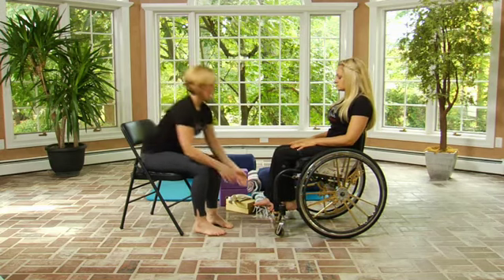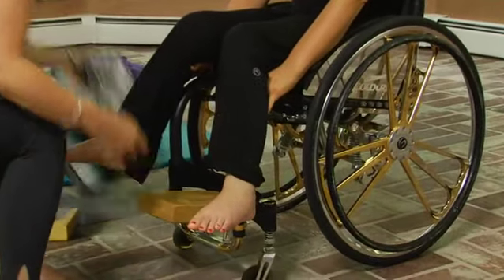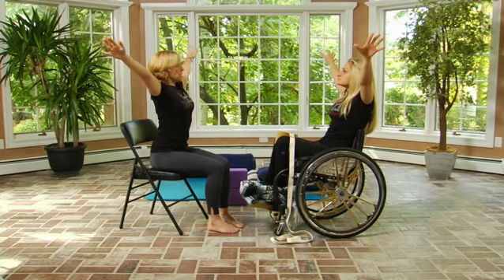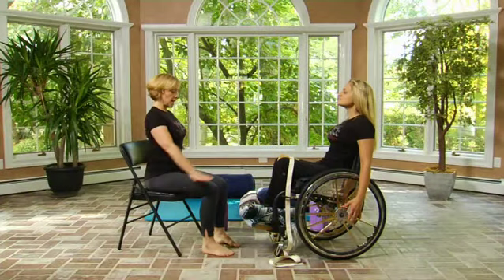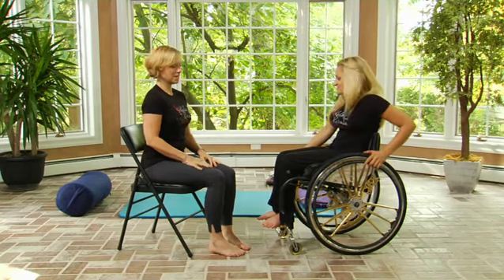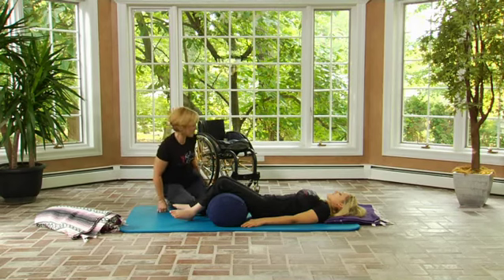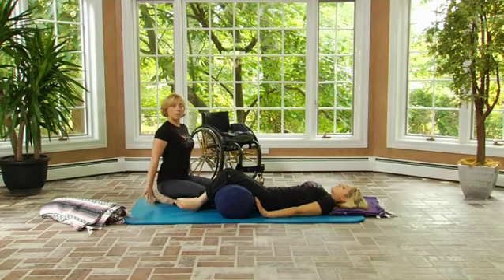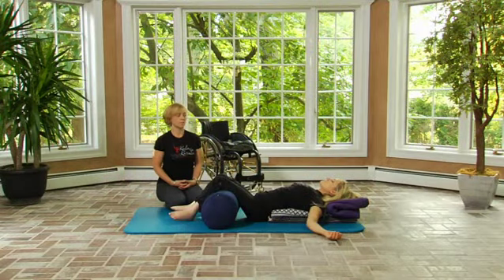ADAPTIVE YOGA FOR VETERANS SERIES